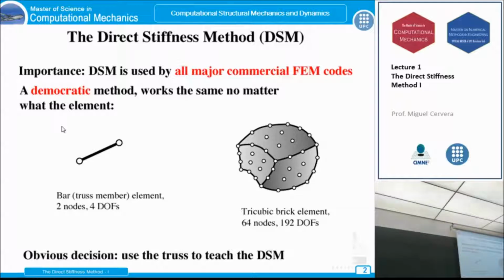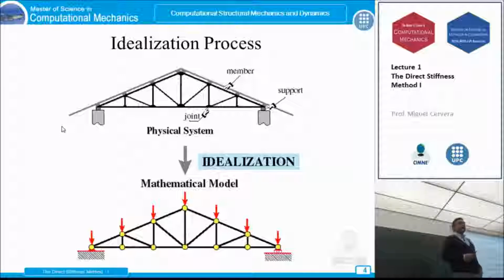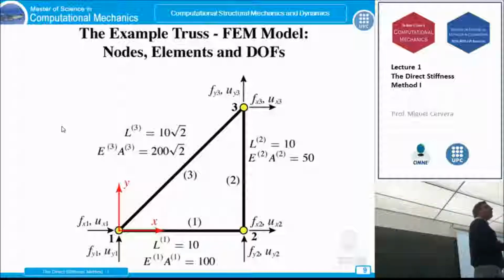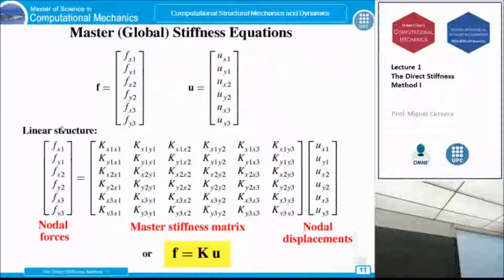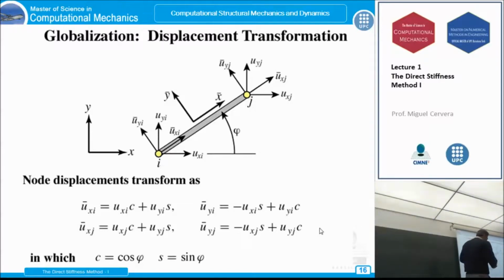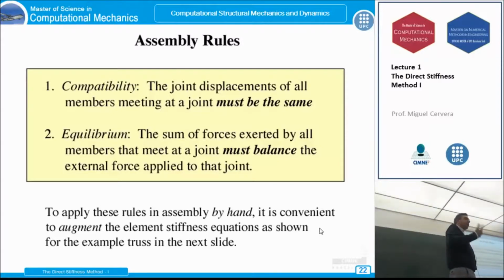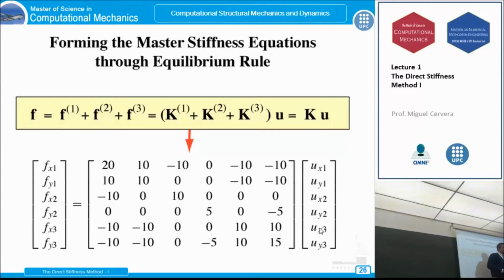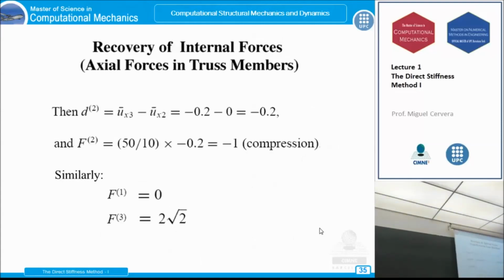Lecture1 Direct Stiffness Method